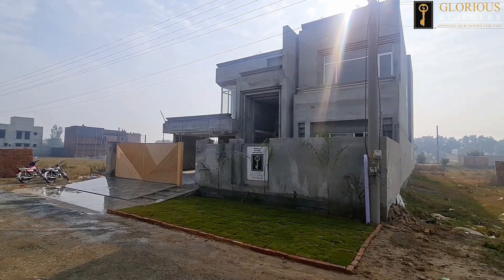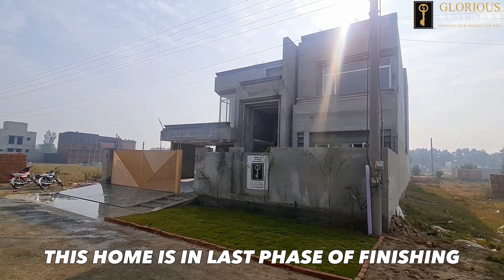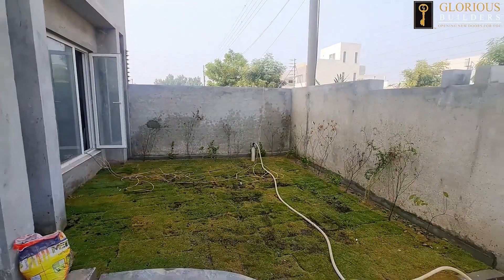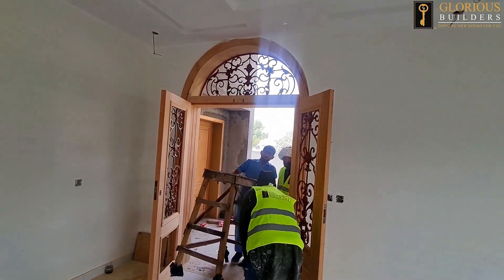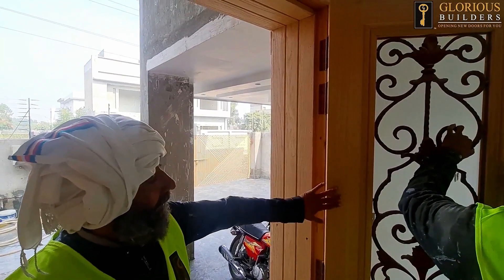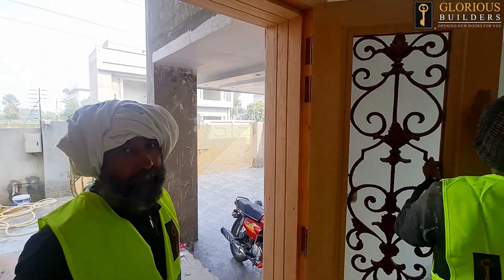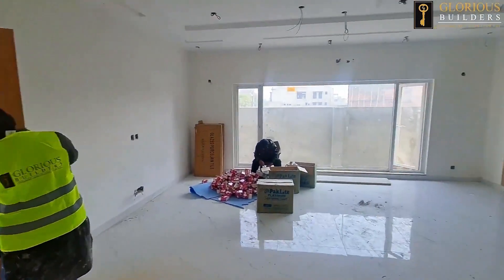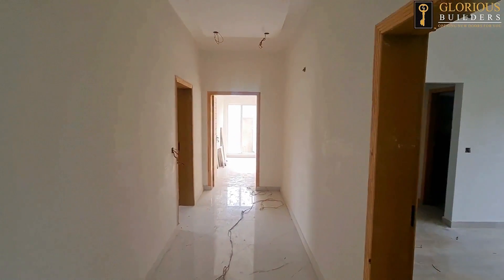1 Kanal Home Project | Designer's House | Finishing Last Stage Complete Tour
1 Kanal Home Project | Designer's House | Finishing Last Stage Complete Tour at DHA Lahore.

"1 Kanal Home Project | Designers House | Finishing Last Stage Complete Tour" is a description of a residential property project that is in its final stage of construction. A kanal is a unit of measurement commonly used in South Asia, and refers to a plot of land that is approximately 5,500 square feet in size.

This particular project is a designer house, meaning that it has been designed and built by a professional team of architects and designers. The home is built on a 1 kanal plot of land and has been designed to provide a luxurious and comfortable living experience to its future occupants.

The video tour of the property showcases the final stages of the construction process, including the finishing work. This typically includes the installation of flooring, painting, plumbing, electrical work, and the installation of fixtures and fittings. The tour highlights the attention to detail that has been put into the finishing work, which is crucial to ensuring that the property meets the high standards expected of a designer home.

The tour also gives viewers a glimpse into the layout and design of the property. This may include features such as the number of bedrooms and bathrooms, the layout of the living spaces, and any special features or amenities that have been included in the design.

Overall, the "1 Kanal Home Project | Designers House | Finishing Last Stage Complete Tour" provides an insight into the final stages of the construction process of a high-end residential property. It showcases the attention to detail and quality of workmanship that has gone into the project, and gives potential buyers an idea of what to expect from the finished product.